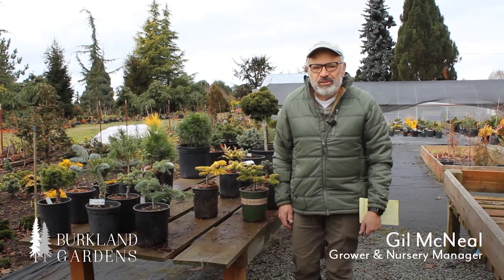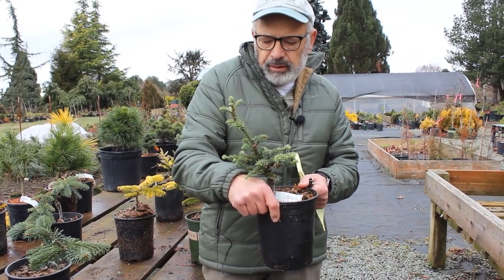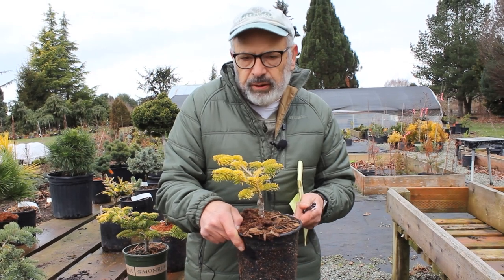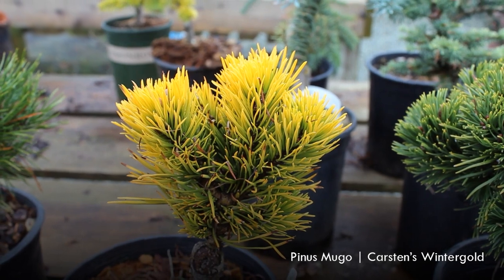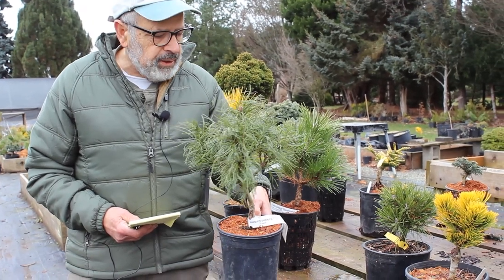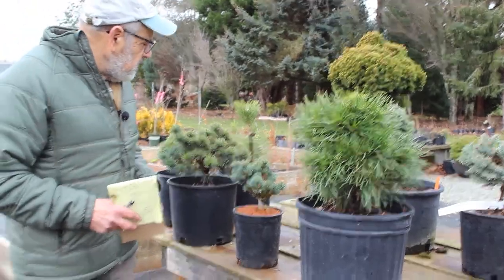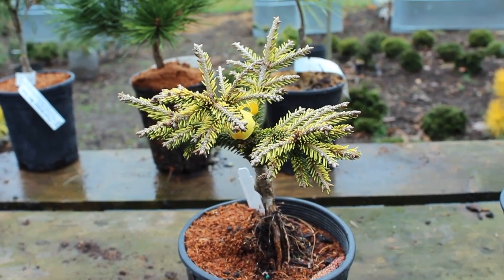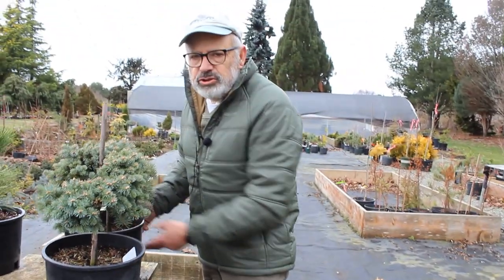Unusual and Slow Growing Conifers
In this video, Gil shows us some of his favorite types of Pines, Firs and Spruces. Perfect for collectors that might be interested in various types of conifers.

Burkland Gardens is a family-owned and operated nursery in Skagit Valley of Washington state specializing in dwarf conifers, unusual conifers and Japanese maples